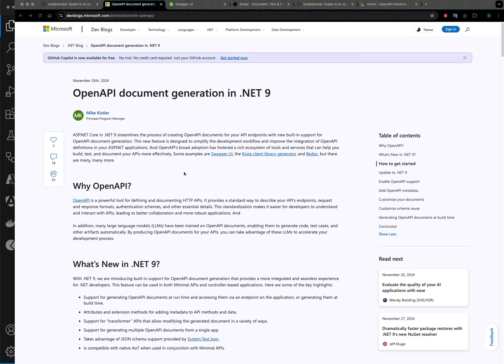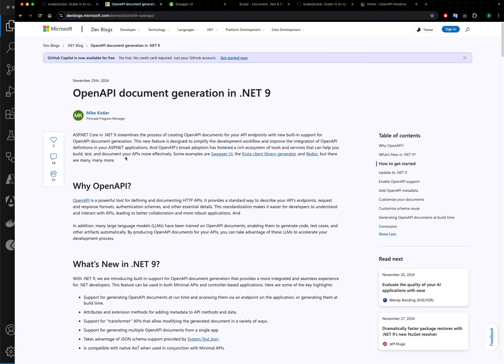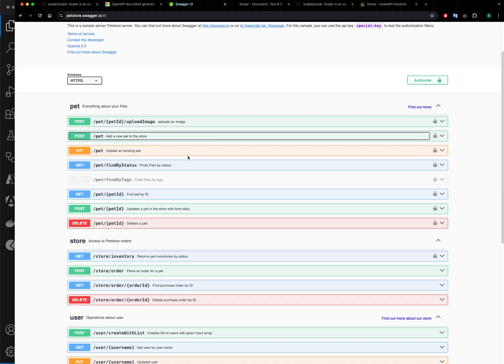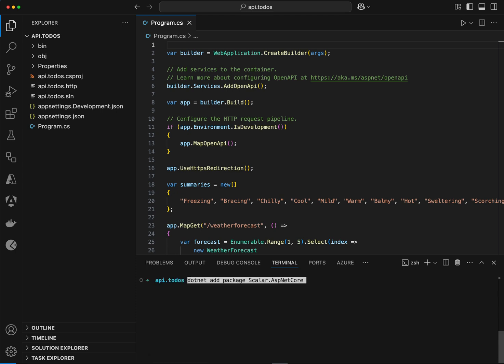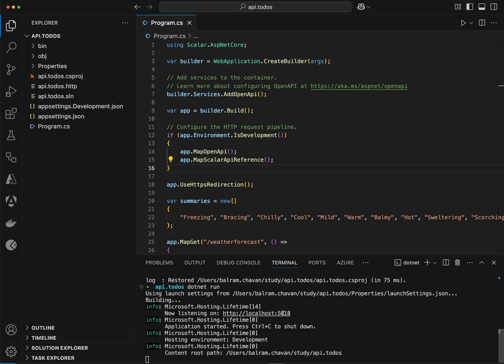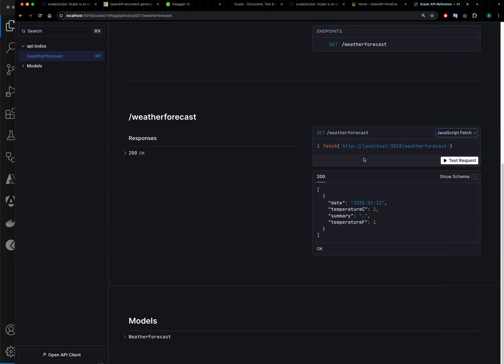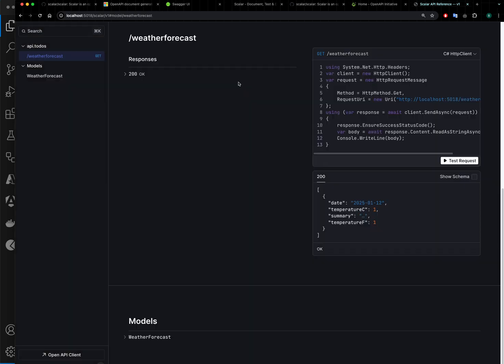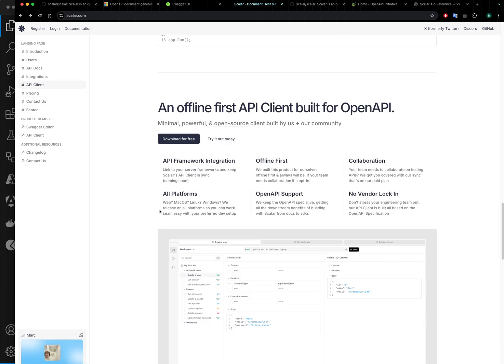.NET 9 OpenAPI with Scalar UI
In this video, I explore how .NET 9 provides built-in support for OpenAPI document generation, simplifying API documentation for your projects.

I demonstrate how you can move beyond the traditional Swagger UI and integrate modern tools like Scalar for a sleek and user-friendly API interface.

Learn how to leverage .NET 9's capabilities to enhance your API's presentation and functionality.